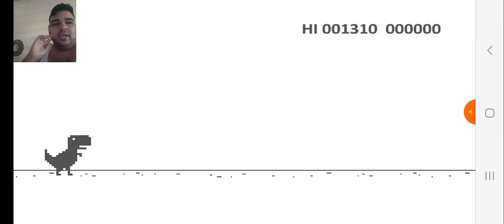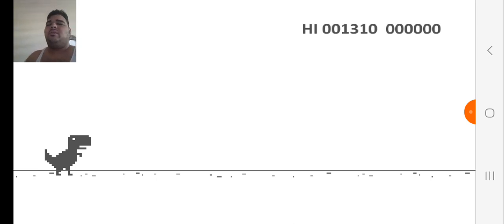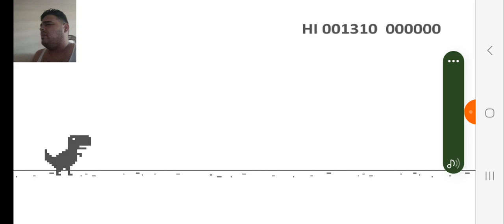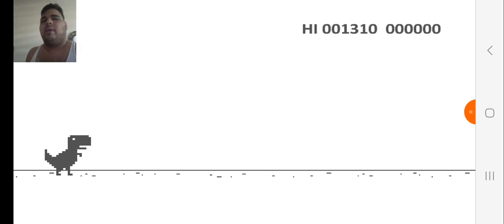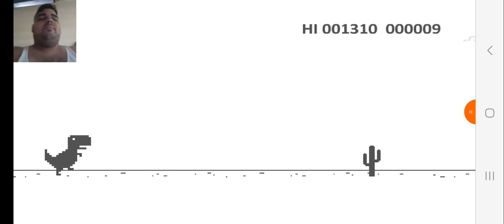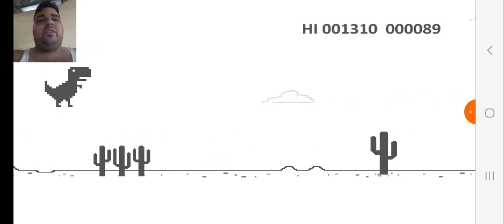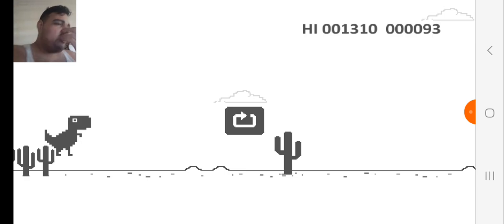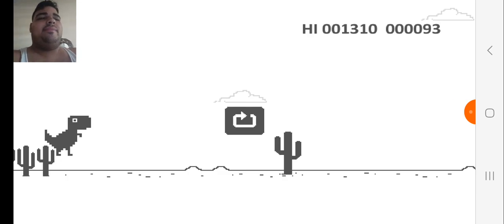Gameplay Video 15 Of Me Playing Dino T-Rex Game